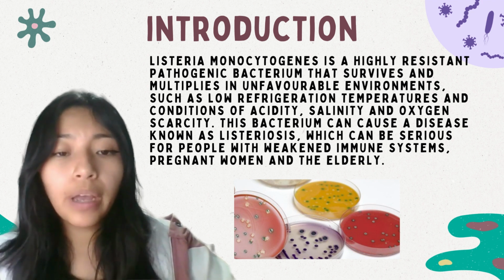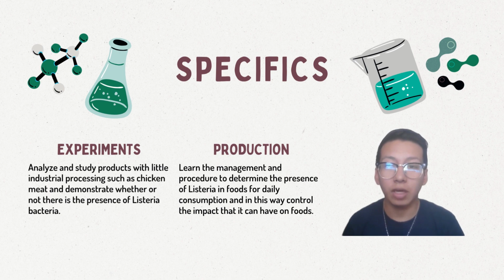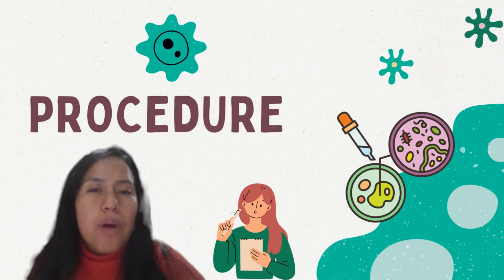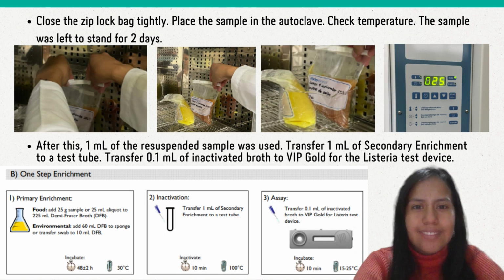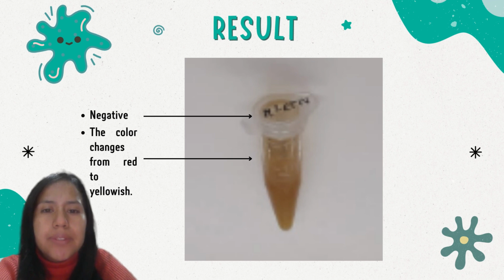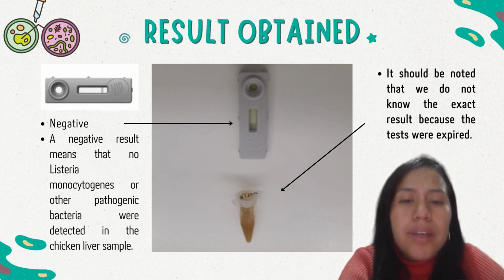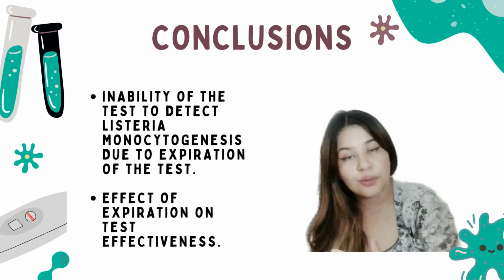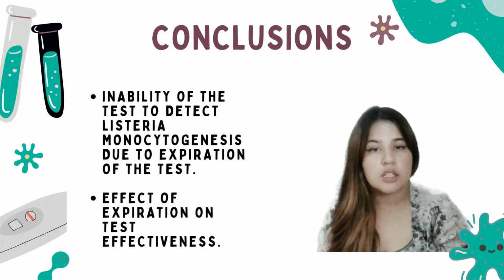Practice 1: Determination of the presence of Listeria monocytogenes in sensitive food matrices.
Determination of the presence of Listeria monocytogenes in sensitive food matrices.
The main objective of this practice was to learn to determine the presence of listeria monocytogenes in sensitive foods. Experimentally checking in the laboratory whether daily consumption foods contain Listeria.